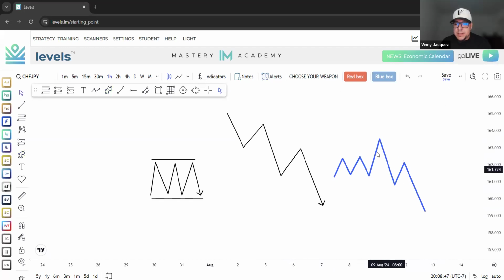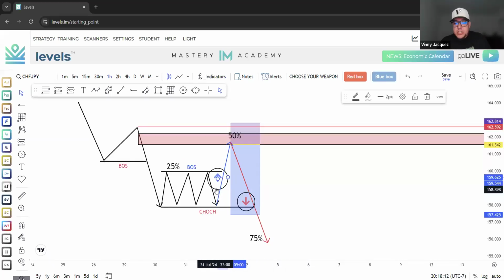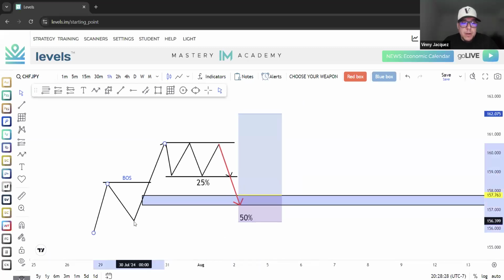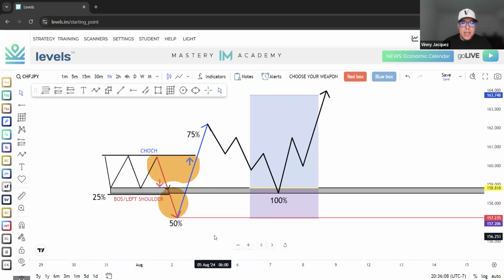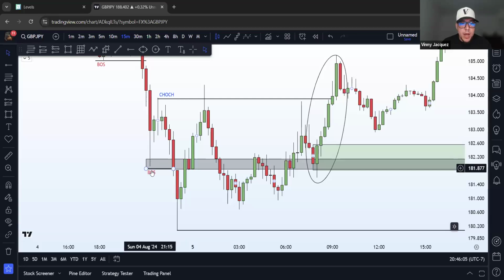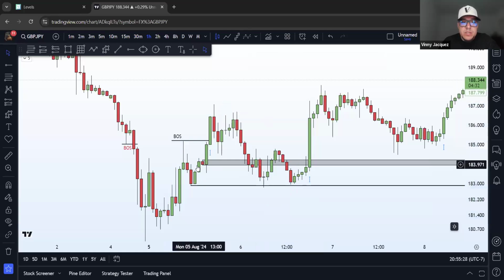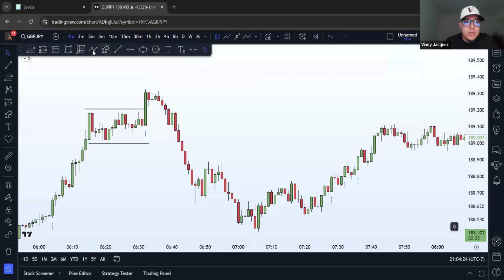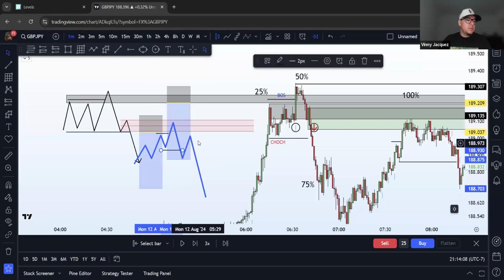Head & Shoulder Pattern